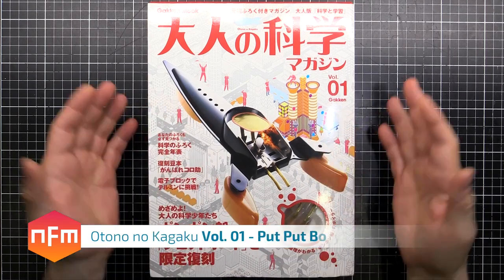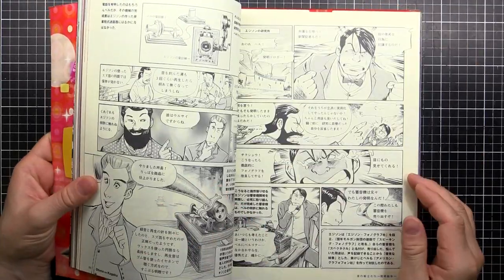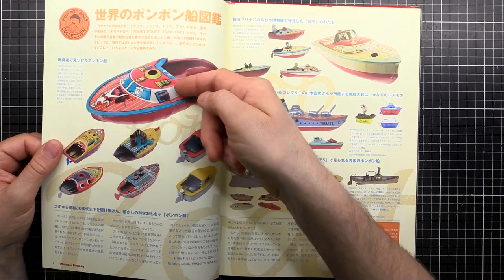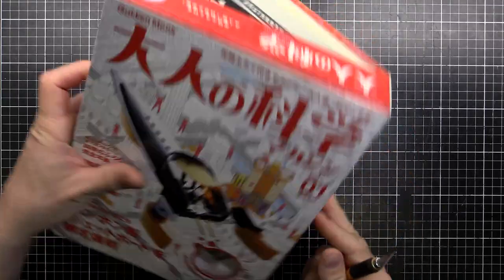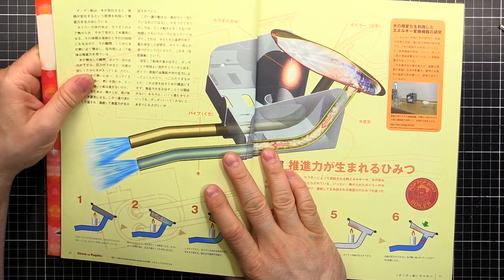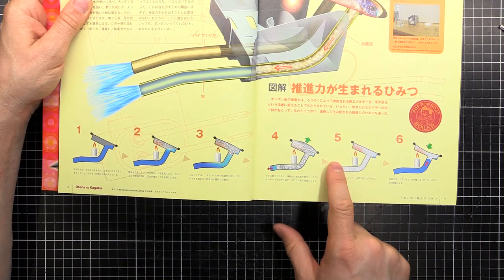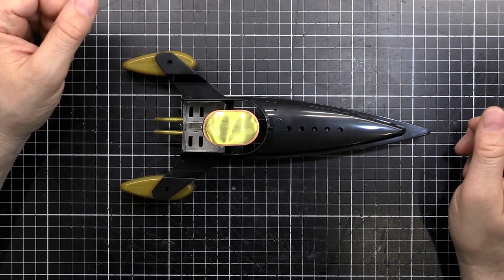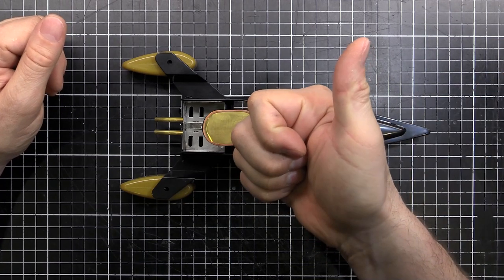Japanese Science Kit 'Otona no Kagaku' (Gakken Mook) Vol. 01 - Put Put Boat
This is the start of a series where I work through the 'Otona no Kagaku' (Science for Adults) series of kits produced by 'Gakken Mook' that are sold in Japan.

This episode is volume 01, a classic candle powered put put boat.